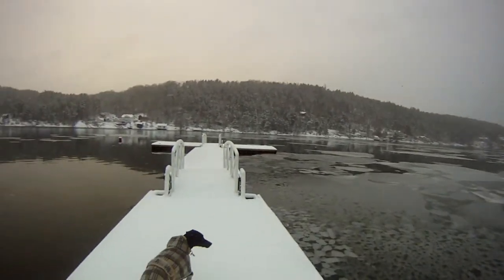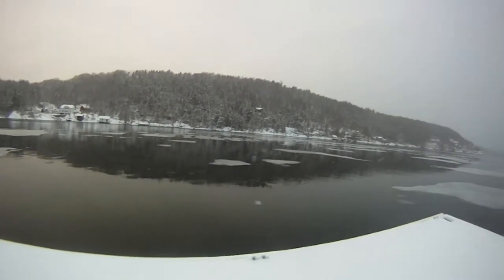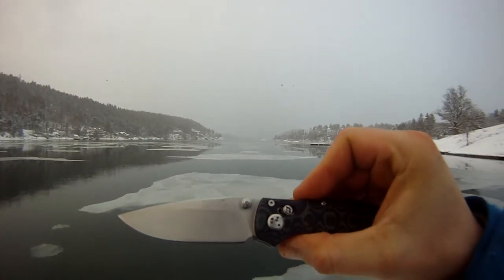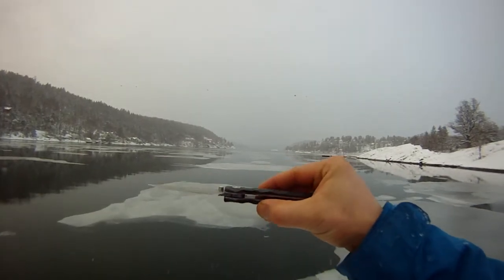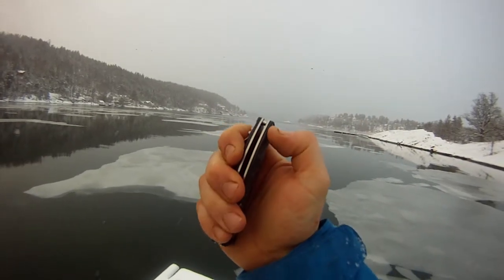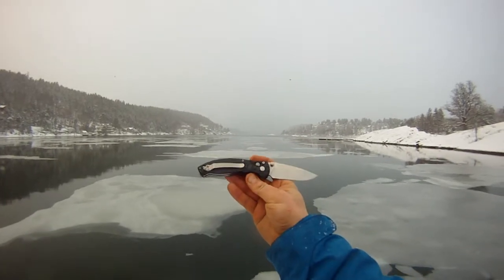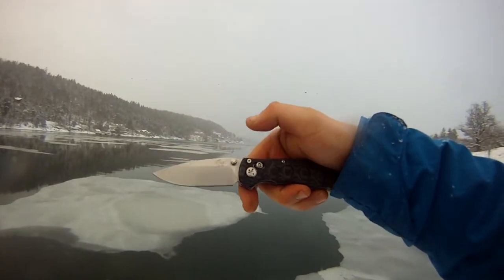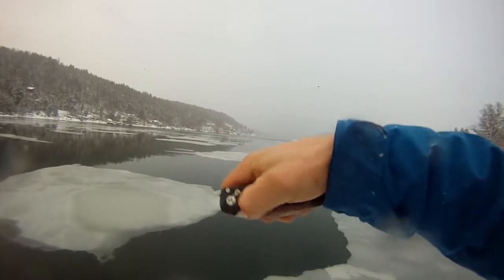Enlan EL-04, my EDC knife for the day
Just out walking the dog again and to day I had the Enlan EL-04 as my EDC knife.